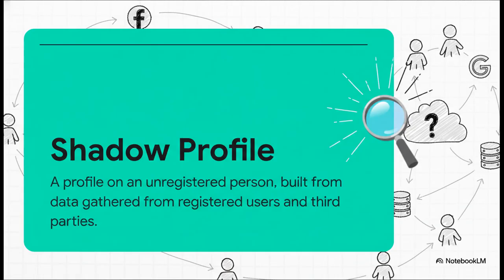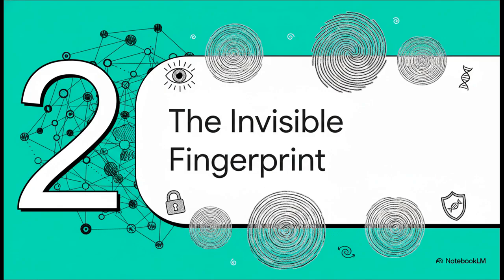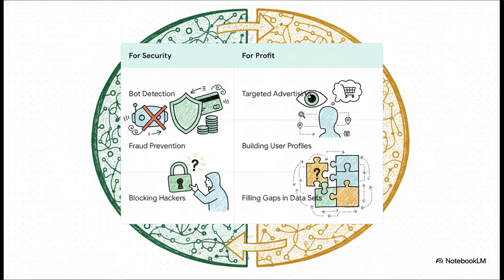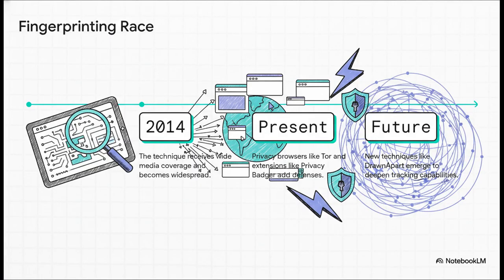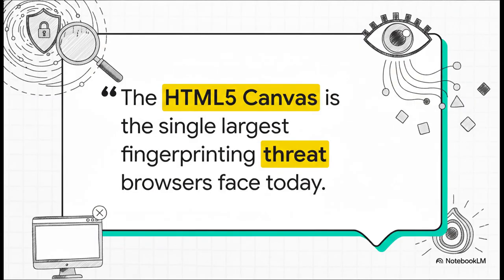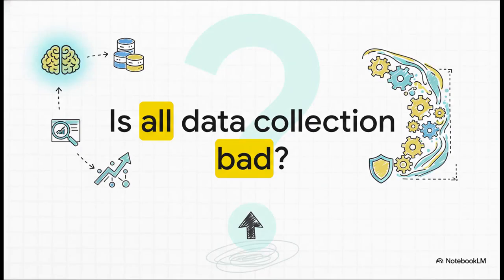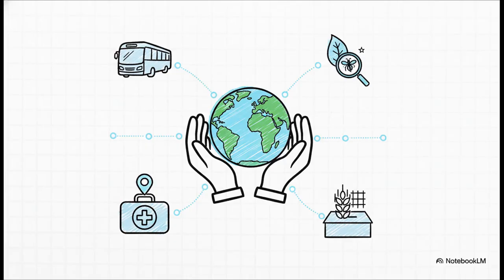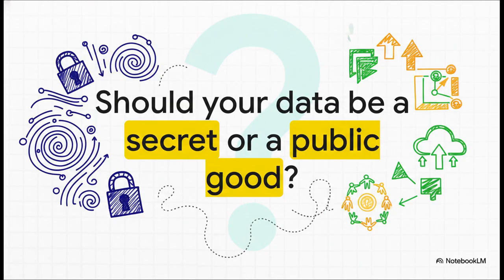Your Digital Shadow: You’re Being Tracked Without an Account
You don’t need an account to be tracked online.

Even if you never log in, never sign up, and use incognito mode — websites can still recognize you.

This invisible footprint is called your digital shadow.

In this video, we explain:
– What a digital shadow is
– How websites track you without accounts
– What cookies really do
– How browser fingerprinting works
– Why ads follow you across the internet
– What actually helps protect your privacy (and what doesn’t)

No code. No jargon. Just clear explanations of how the digital world really works.

This video is part of The Digital Identity Game — a series exploring how your online identity is created, tracked, and sometimes exploited.